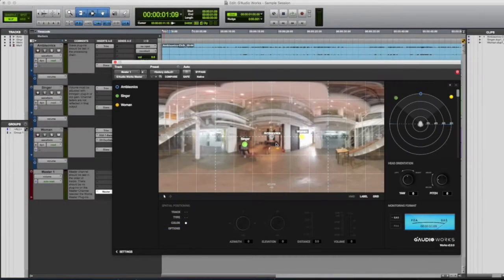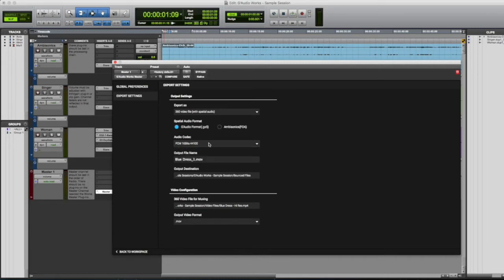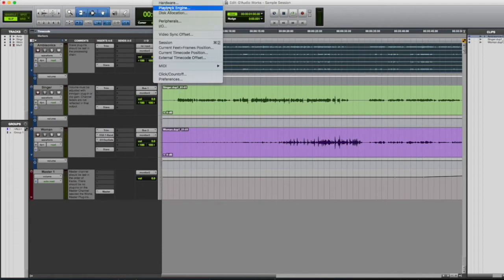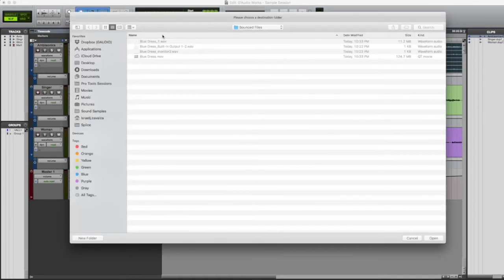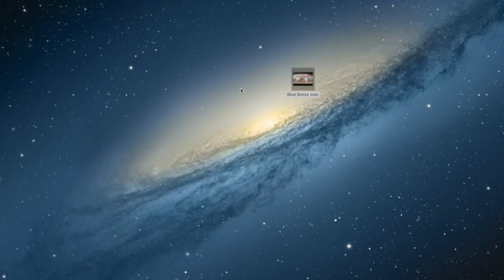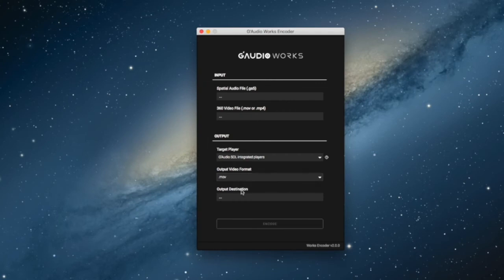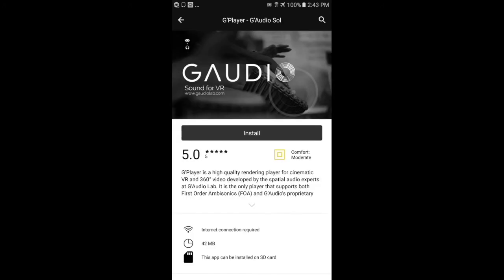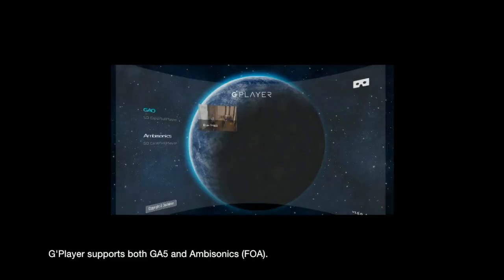Works Tutorial Part 4. Export and Playback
This video will help you share your 360 video/VR projects with the world. Export your works in both GA5 and FOA to hear the difference in sound quality and localization. Redeem the special code for the reference player, G'Player, from our